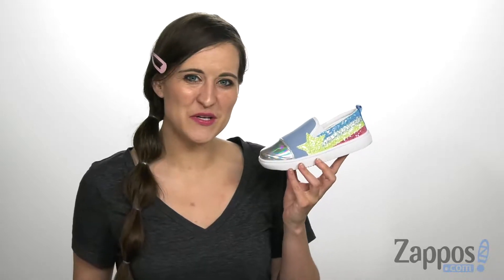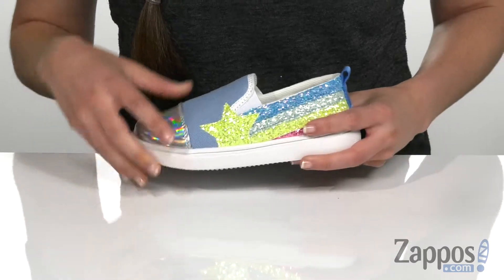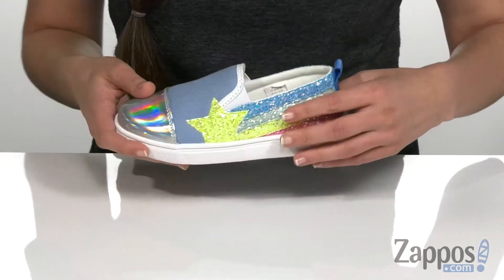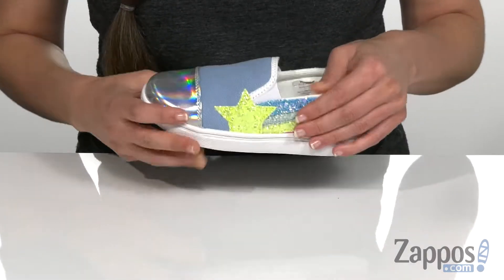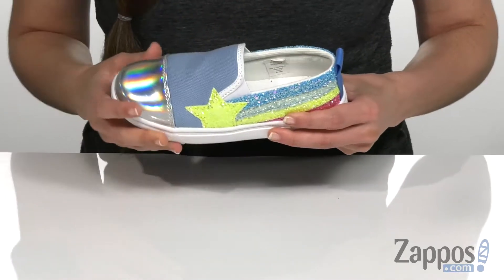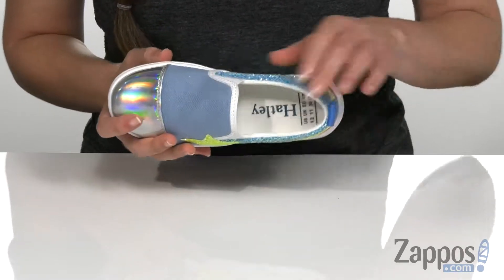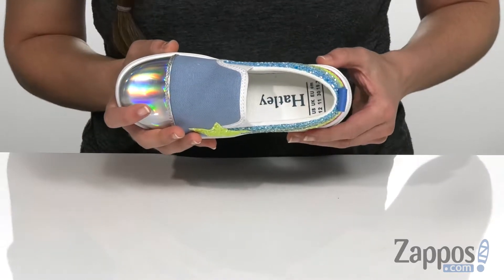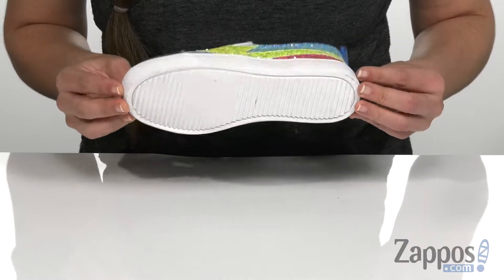Hatley Kids Shooting Star Slip-On Sneaker (Toddler/Little Kid) SKU: 9248882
For Hatley's boot sizing click here . For Hatley's shoe sizing click here .
Keep her style stellar in the Hatley&reg; Kids Shooting Star Slip-On Sneaker.
Canvas loafers feature iridescent cap toe with glittering shooting star embellishment at side panel.
Easy slip-on construction with side goring panels.
Round-toe silhouette.
Light canvas lining.
Durable rubber outsole.
Imported.